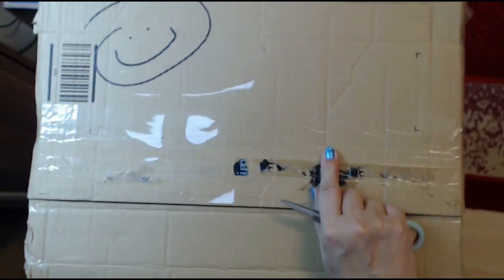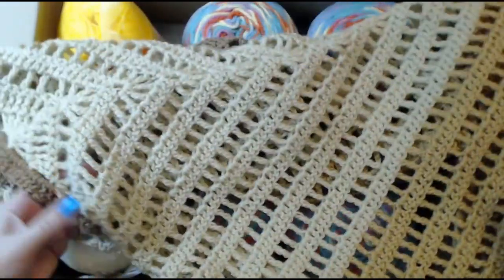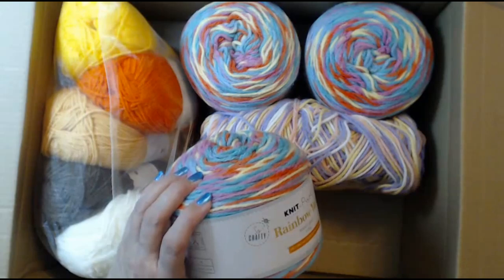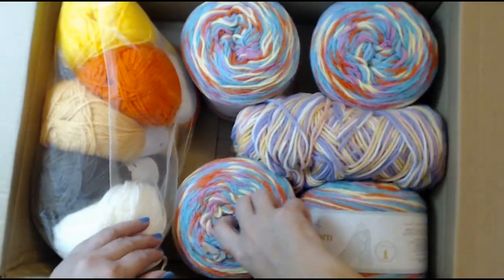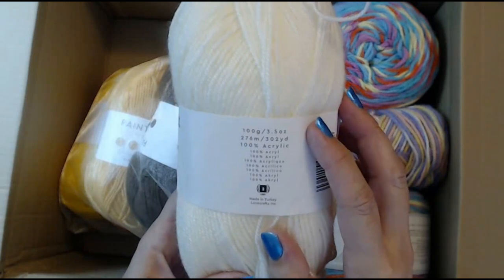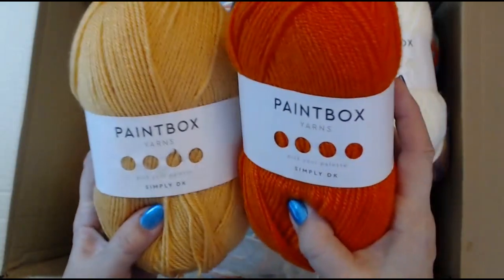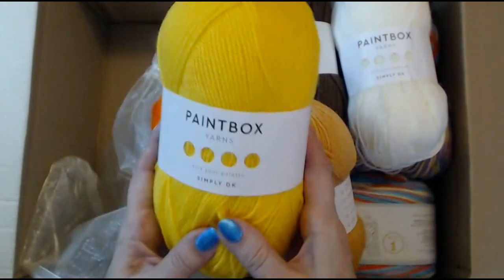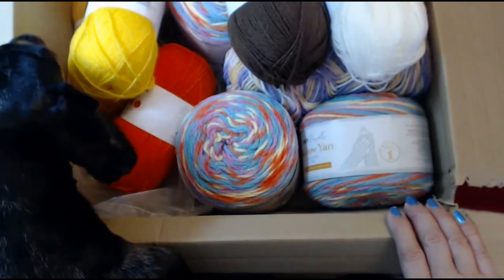New Happy Mail. Yarn unboxing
Yarn unboxing. HAPPY MAIL. It's happy mail day. Today's happy mail is from Susan Cuthbert. Thank you so much Sue. The shawl is stunning. I love it. Beautiful wrap to keep me cosy when I read in bed or to keep me warm when I go out. It is a work of art.

My intro music and video was composed and edited by Mark Dunsmore.